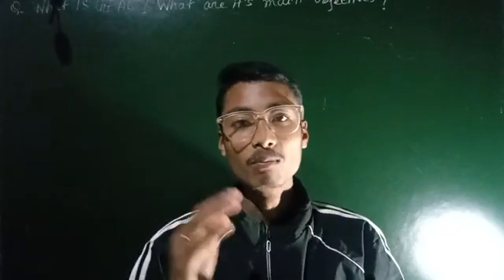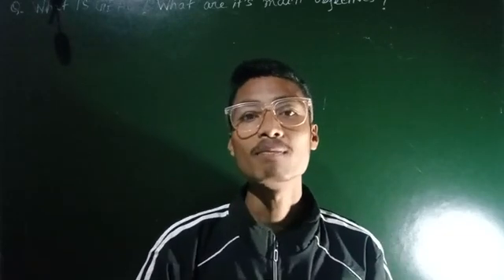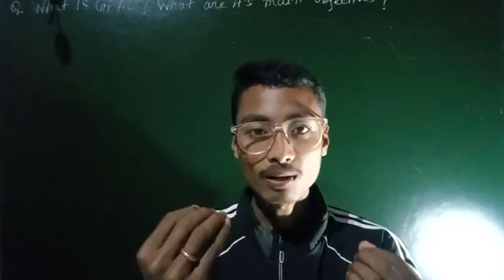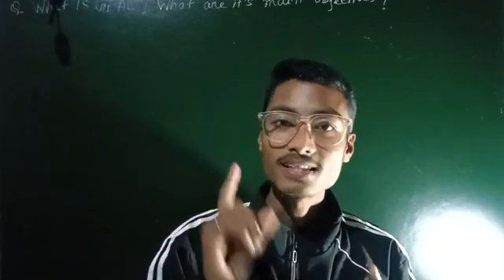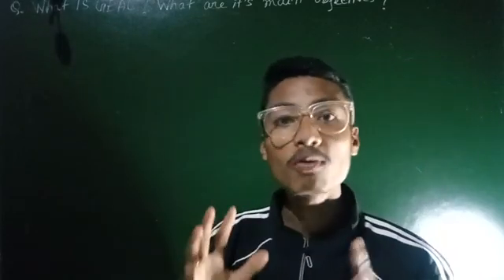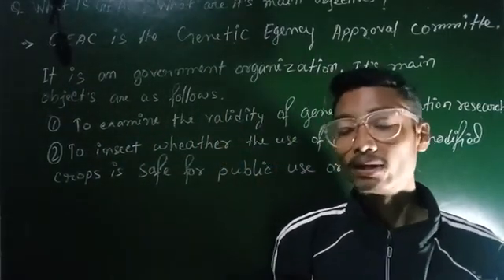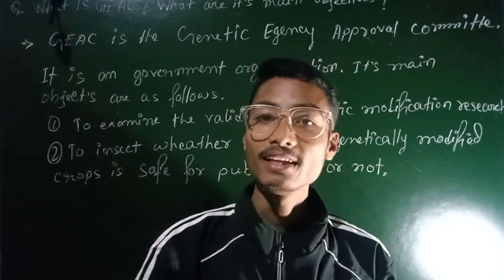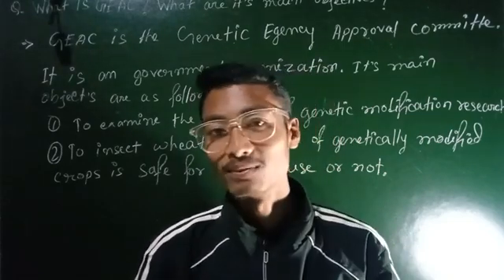Most Important Common Questions of Biotechnology And It's Applications class 12 | HS Final 2024 🔥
👆👆All subjects Model Question Paper 2023-24 with answers

👆👆 Class 10 whatsapp group

👆👆 Join Class 11 Whatsapp Group

👆👆 Class 12 whatsapp group

👆👆 NEET preparation whatsapp group

👆👆How to avoid mobile distraction

👆👆 Trigonometry Class 10 solution